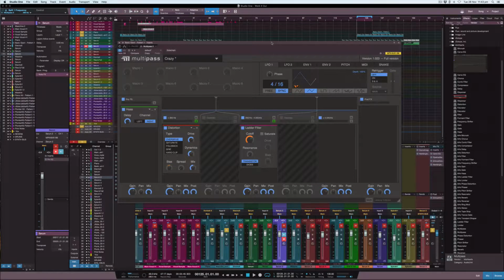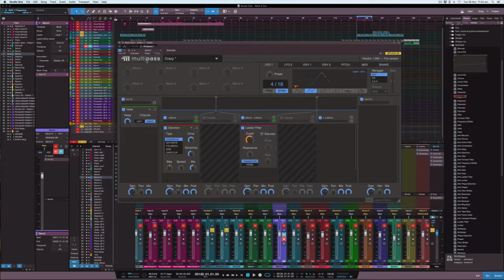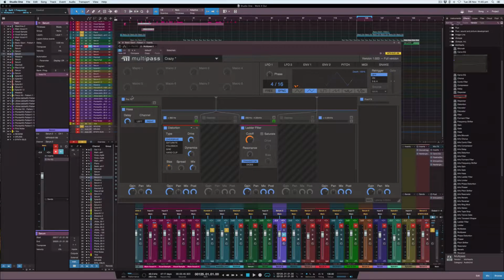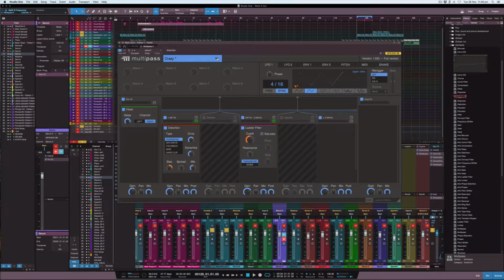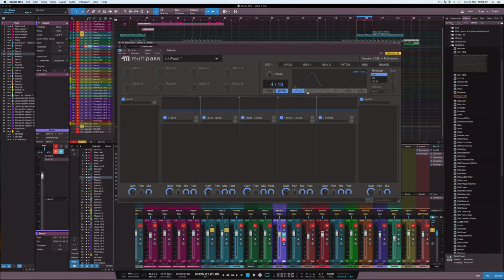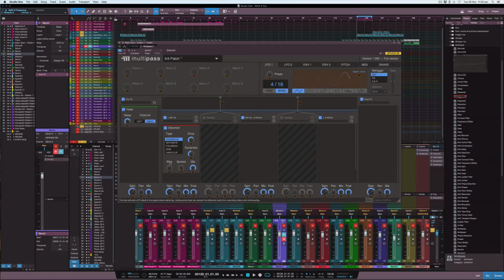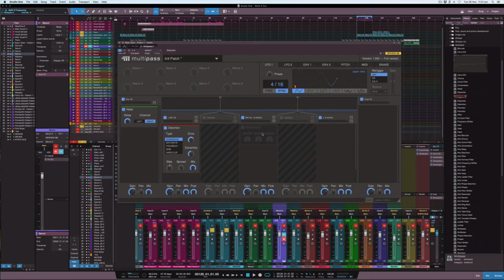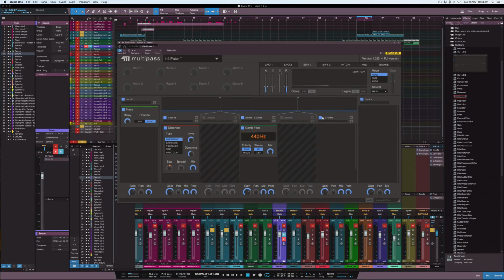Kilohearts Multipass Plug-in | Overview | Sound Design - Make Your Own Sound | Studio One 3.5.2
Sound Design - Kilohearts Multipass | Overview | Make Your Own Sound | Studio One 3.5.2

Time Stamps -
1. Audio Demos: 2:50
2. How to create your own patch: 3:08

Tape Delay, DistChorus, Delay, Gain, Limiter, Snap Heap, Stereo, Bitcrush, Comb Filter, Compressor, Distortion, Filter,
Formant Filter, Haas, Gate, Frequency Shifter, Ladder Filter
Phase Distortion, Phaser, Pitch Shifter, Resonator, Reverb, Reverser
Ring Mod, Tape Stop, Trance Gate, Transient Shaper, Carve EQ
Disperser, Faturator, kHs One, Multipass

Kiloheartz Multipass:

When adding effects to a sound, it's not uncommon to want to apply these effects to just a certain part of the sound. For example, you might not want a complex chorus to affect your bass too much, or a hard distortion to totally fry your high end. Either way, multiband processing adds a dimension to effect chains that really opens up a new world of options in sound design. Multipass helps you with this, allowing you to split the input sound into up to 5 easily tweakable frequency bands and applying unlimited number of effects to each band. Pitch shifted auto pan with a filtered chorus delay distortion? Coming right up!

Studio gear:

1. iMac (Retina 5K, 27-inch, Late 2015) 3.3 GHz Intel Core i5 24 GB 1867 MHz DDR3 AMD Radeon R9 M395 2048 MB

2. DAW: Studio One 3, Logic Pro X, Machine 2

3. JBL LSR 305 Studio Monitors & Yamaha HS8S Sub

4. Audio Interface: Antelope Audio Zentour & UAD Apollo

5. DAW: Studio one 3, Maschine 2, Logic x 10.3

6. Software: Native Instruments Komplete 9, Tone 2 electra 2